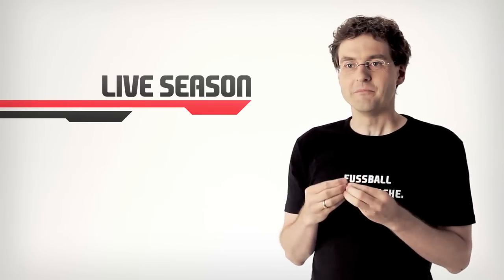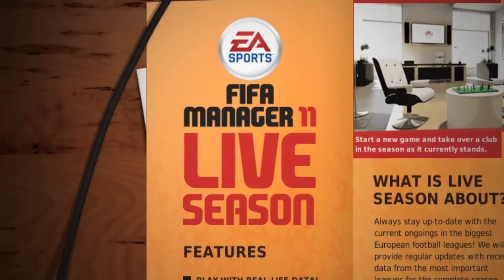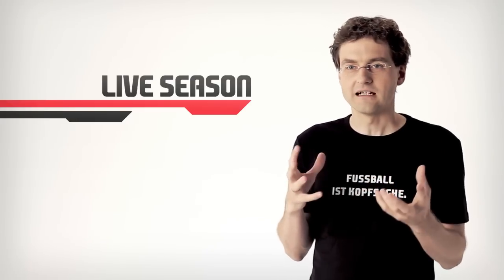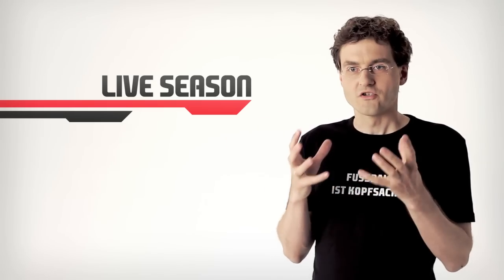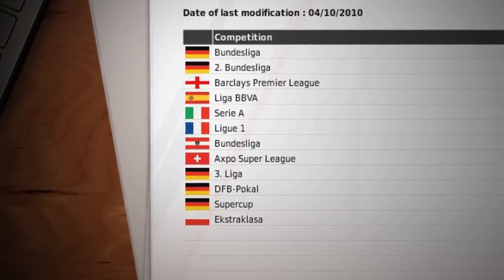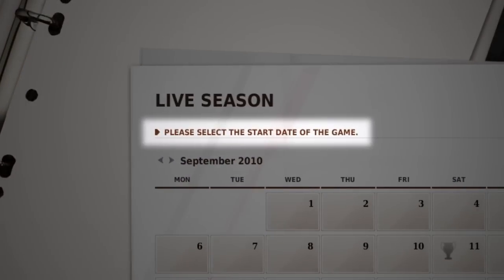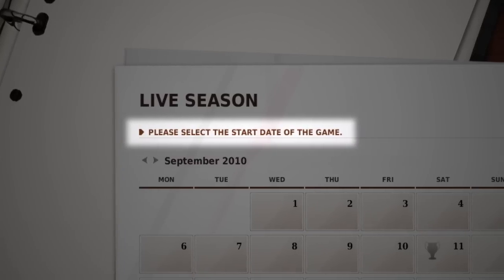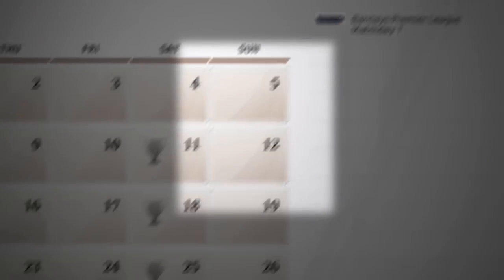FIFA Manager 11 - PC - Live Season developer blog official video game preview trailer HD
FIFA Manager 11 (PC) includes a host of new feature enhancements including an improved tactics system, a much more realistic transfer market and an extended online mode that offer easier access to novice players while providing a deeper experience for existing fans. The online mode which was successfully launched in EA SPORTS FIFA Manager 10 has been considerably expanded and an action-card system has been implemented, allowing even more direct influence on the game's flow.